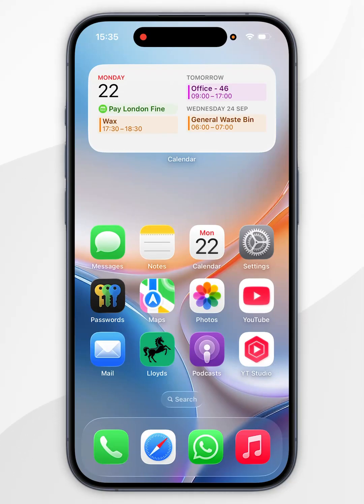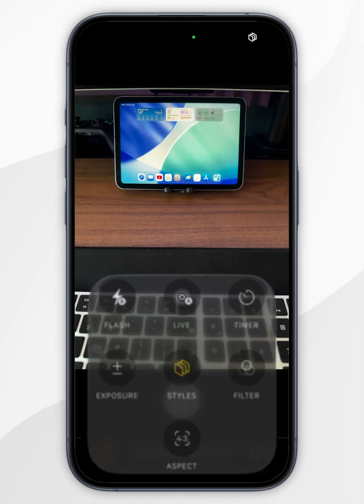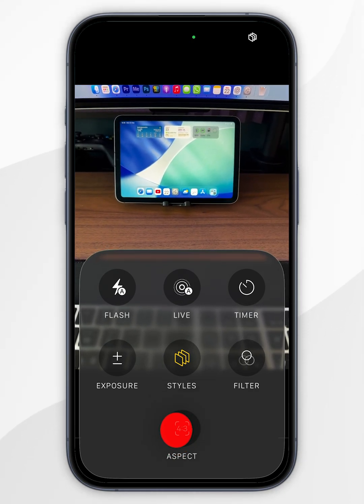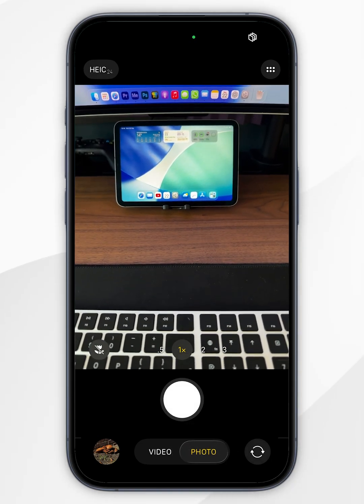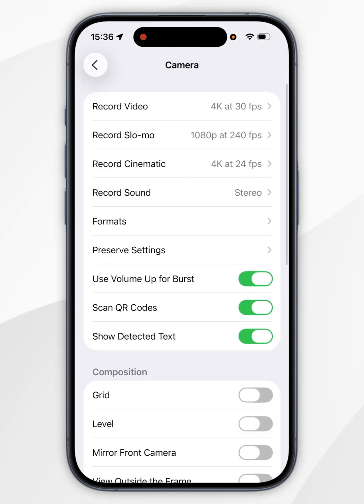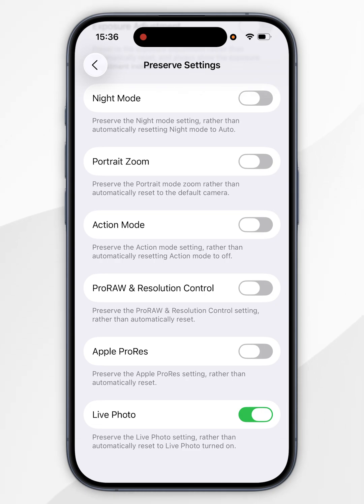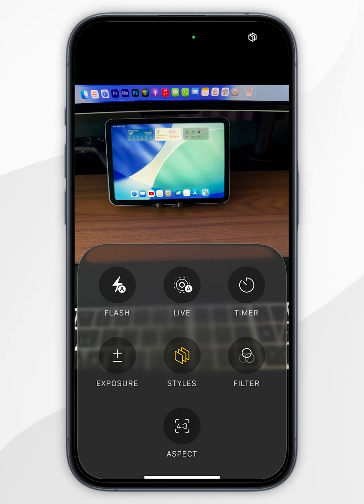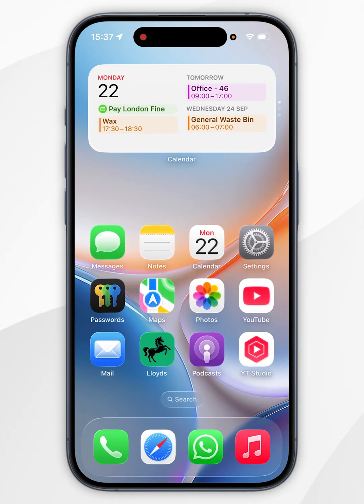📱 How To Turn Off Live Photos On iPhone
Today, you will successfully learn how to turn off the Live Photos feature on your iPhone. Turning off the Live Photos feature on your iPhone can save storage space, reduce file sizes for easier sharing, maintain privacy by avoiding unwanted motion/audio capture, and simplify your photo library with standard still images.

CHAPTERS
00:00 - Turn Off Live Photo
00:27 - Permanently Turn Off Live Photos